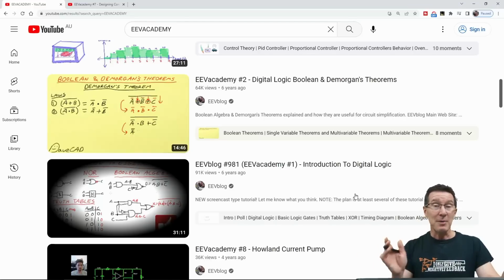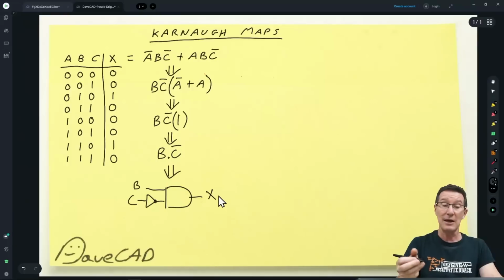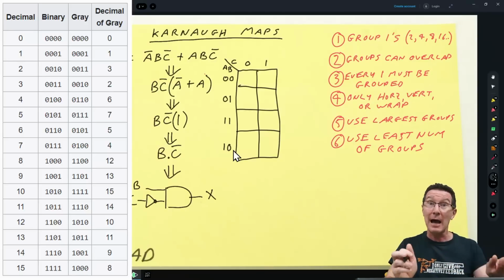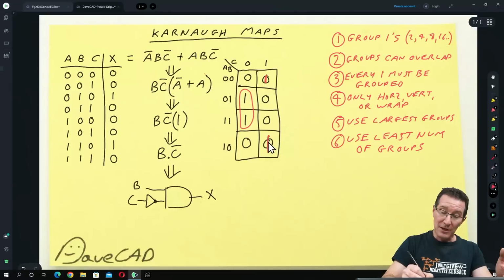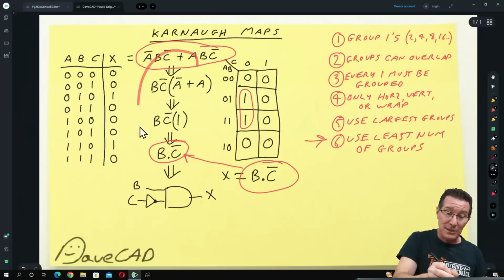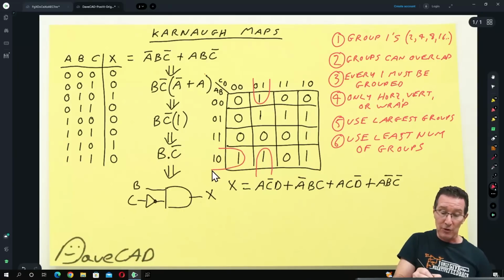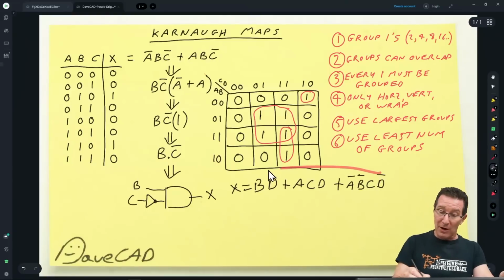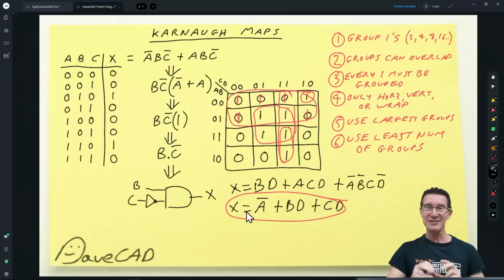EEVacademy | Digital Design Series Part 5 - Karnaugh Maps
Digital logic circuit simplification using Karnaugh Maps.
How to use a visual method to solve boolean algebraic equations and truth tables.

00:00 - Part 5 of the digital logic design tutorial series
02:15 - Solving a logic truth table algebraically
04:17 - Verification of result By Inspection
06:27 - Maurice Karnaugh and drawing Karnaugh Maps
07:44 - The magic of Gray Code
08:51 - Mapping from Truth Table to Karnaugh Map
10:20 - The RULES for grouping 1's
14:21 - Solving the Karnaugh Map usign Sum of Products
17:19 - 4x4 Karnaugh Map
20:06 - There is more than one solution
22:23 - Another example with overlapping groups